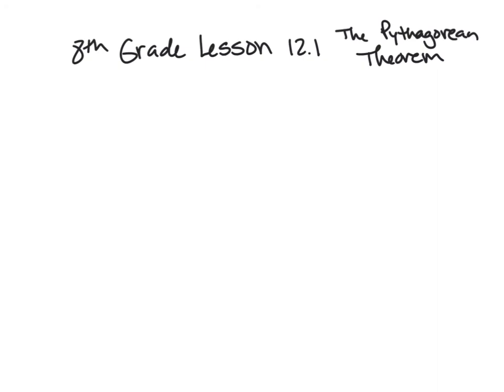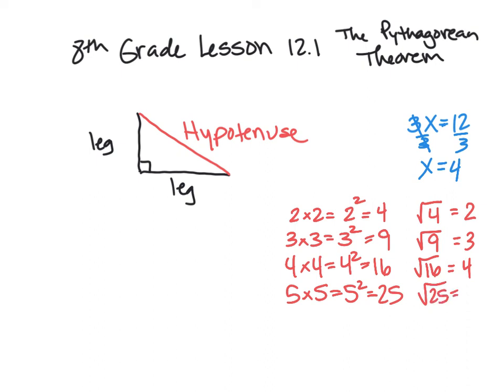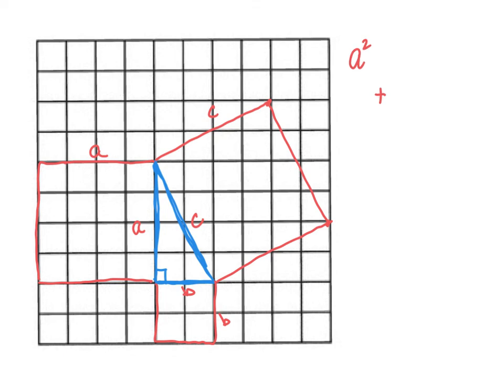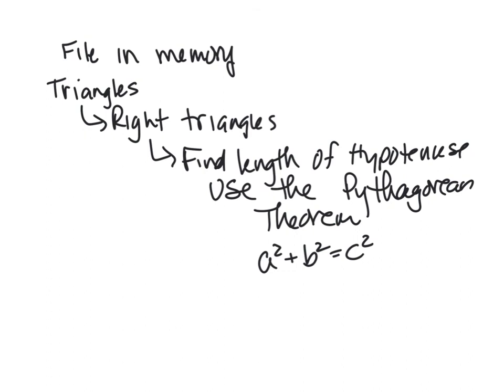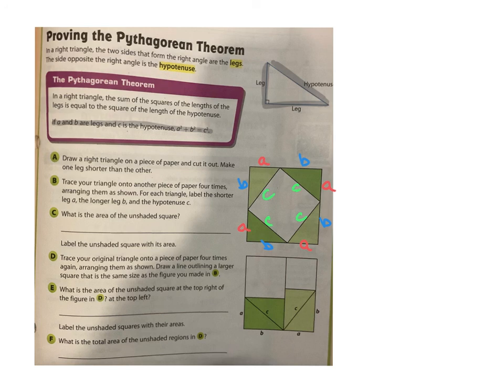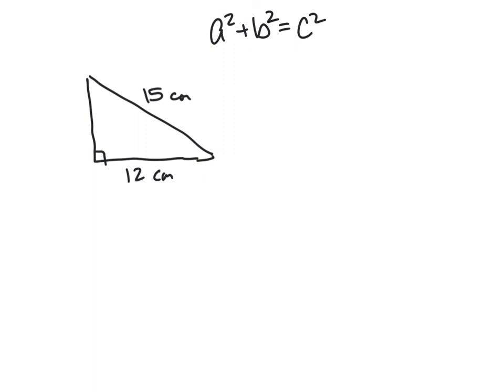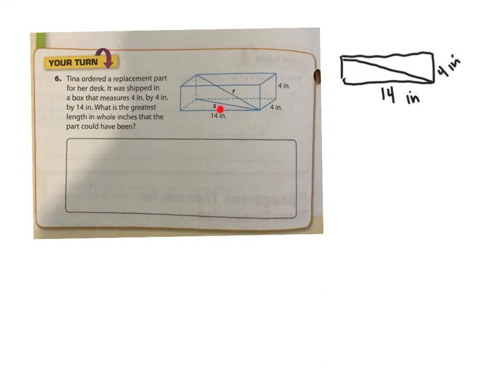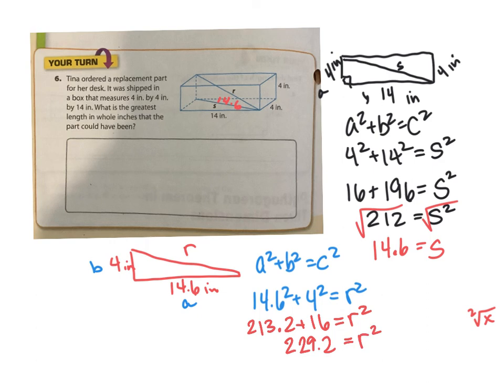8th grade go math lesson 12.1 The Pythagorean Theorem